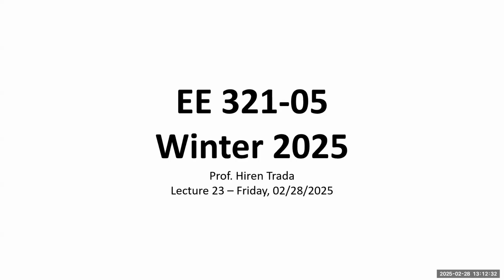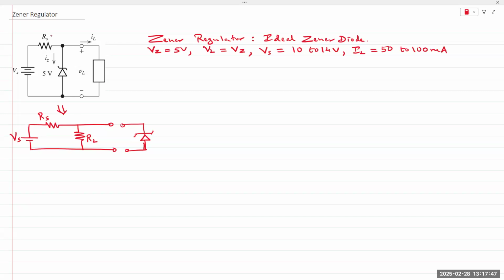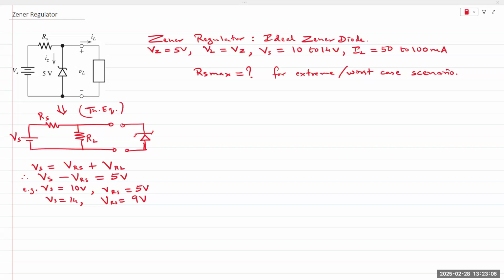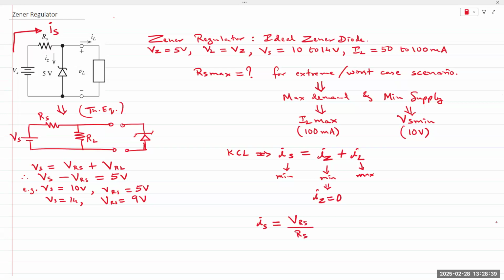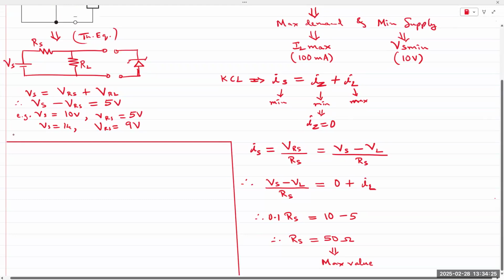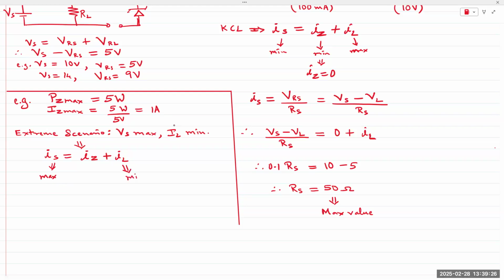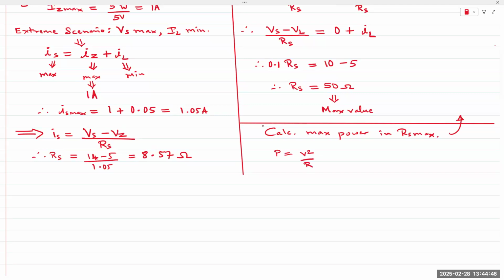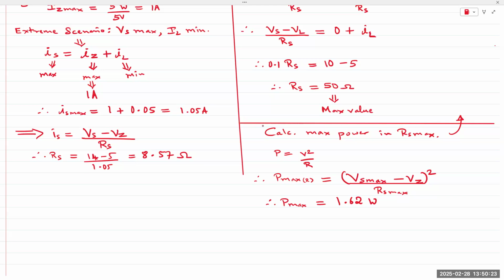EE 321-05 - Lec 23 - 2025_02_28 - Zener Regulator